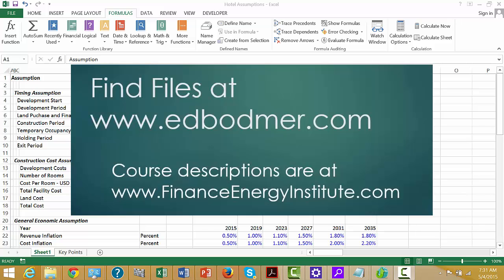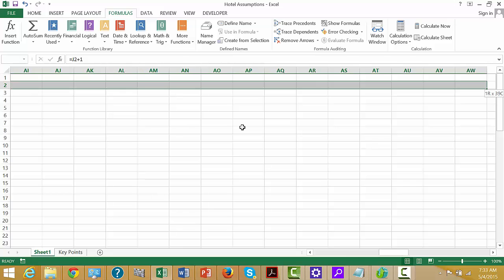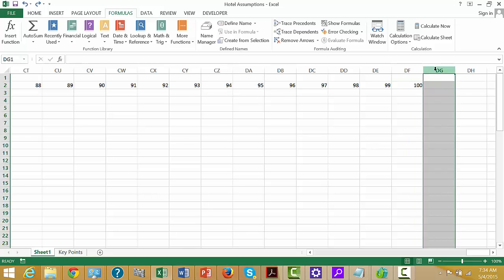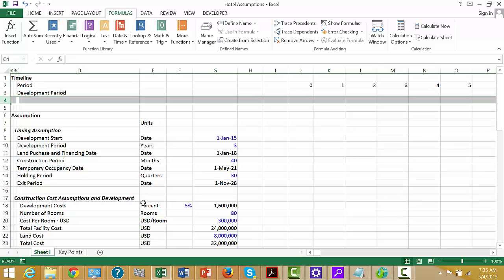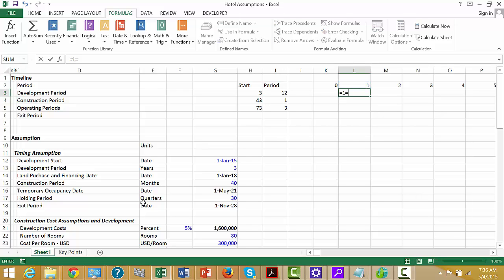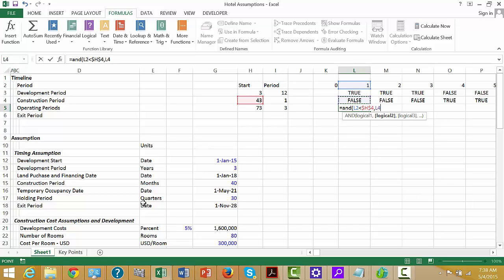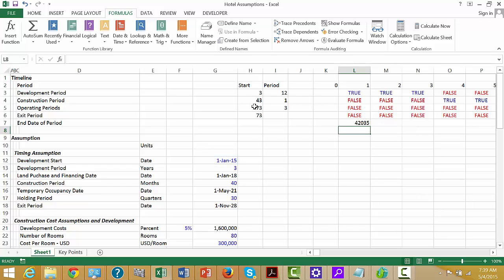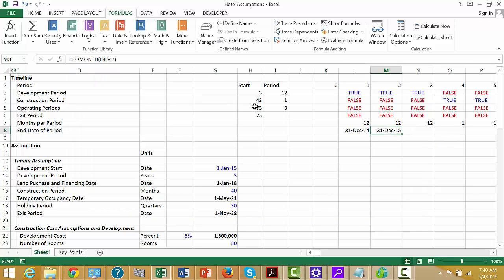Hotel Part 2 - Modelling Time Lnes